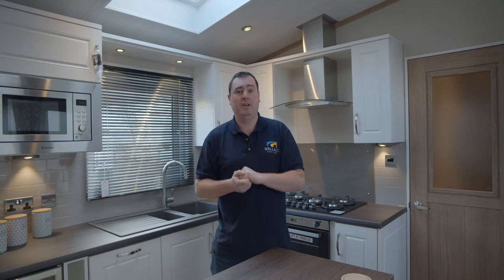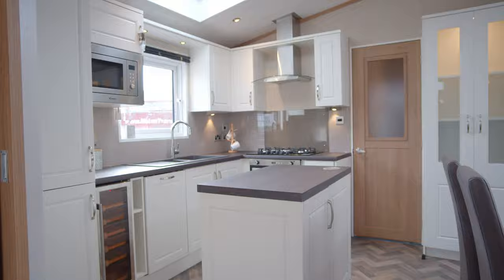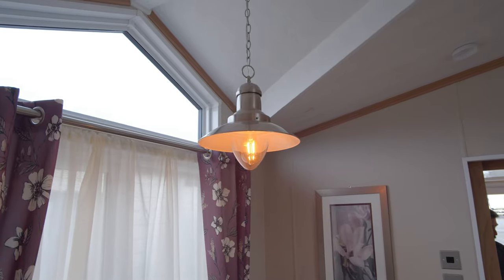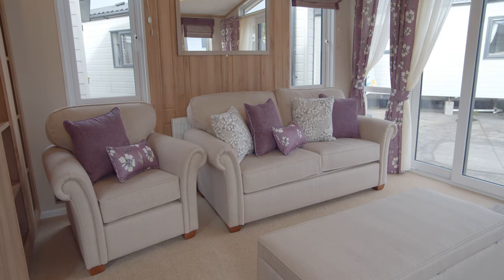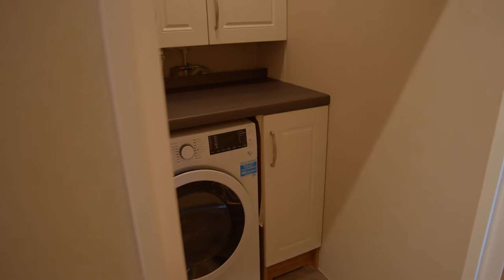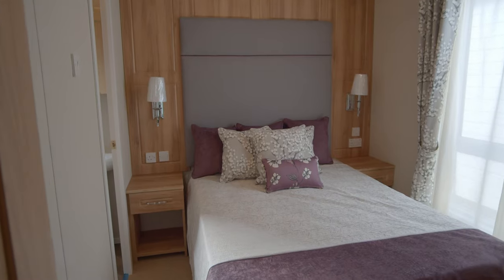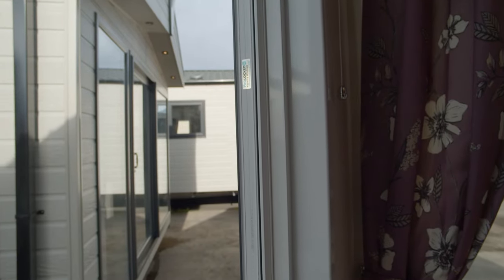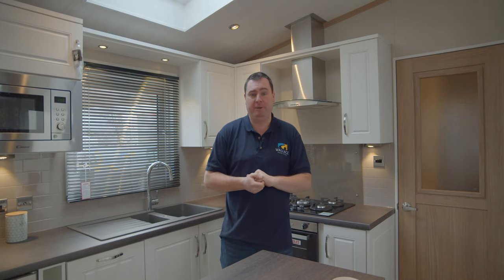2021 Pemberton Knightsbridge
Video tour of 2021 Pemberton Knightsbridge 43 x 14 3 bedroom